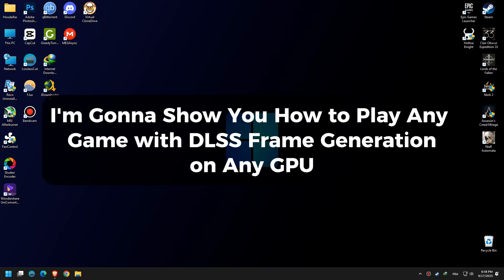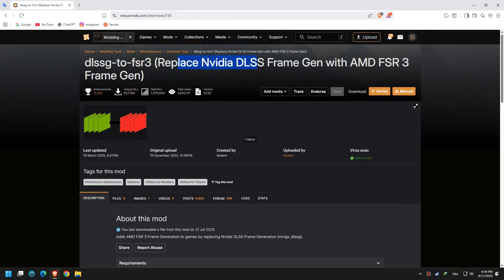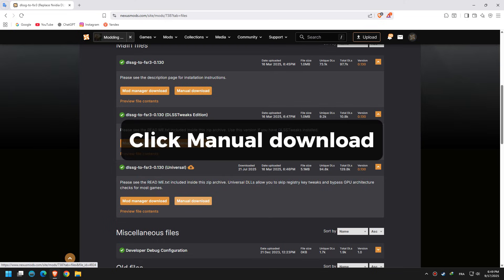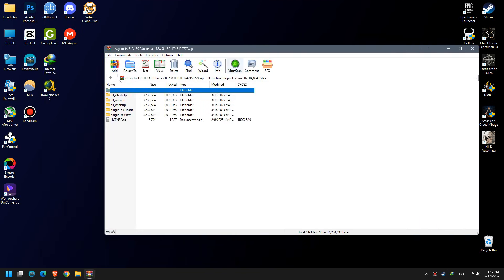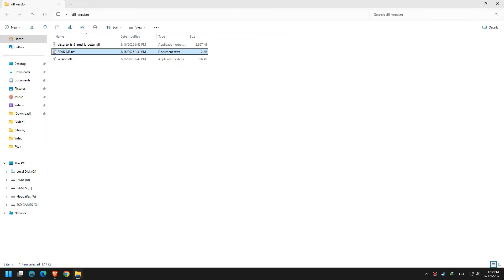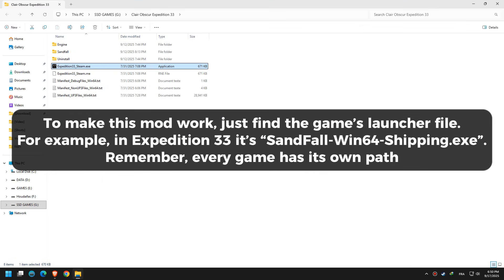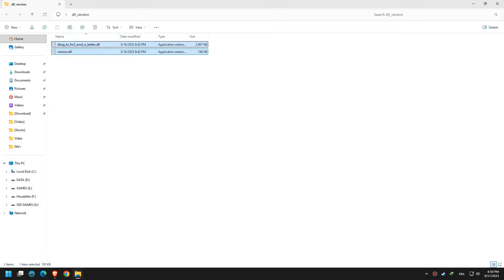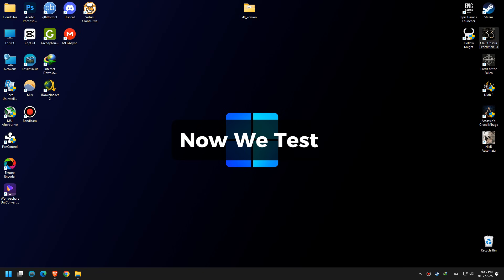This Mod Unlocks Frame Generation on Any GPU – No RTX 40/50 Needed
Play any DLSS Frame Generation game on any GPU with the dlssg-to-fsr3 mod!
This mod replaces Nvidia DLSS Frame Generation with AMD FSR 3 Frame Generation, making frame generation possible even if your GPU doesn’t officially support DLSS-G. Works on AMD GPUs and older Nvidia GPUs (RTX 20 & 30 series).

Here’s how it works:
Some games officially support DLSS Frame Generation only, which is exclusive to Nvidia’s RTX 40 series GPUs. That means if you don’t own one of those cards, you can’t enable frame generation at all.

This mod acts as a translation layer. It tricks the game into thinking it’s using DLSS-G, but under the hood, it swaps it with FSR 3 Frame Generation instead.

🔹 What Frame Generation does:
Frame Generation creates “synthetic frames” between real frames rendered by your GPU.
This boosts FPS and makes gameplay look smoother.
Example: 60 FPS can feel like 100–120 FPS with frame generation.

🔹 Benefits of dlssg-to-fsr3:

Unlocks frame generation in DLSS-G only games.

Works on AMD GPUs and older Nvidia GPUs.

Smoother gameplay and higher FPS.

🔹 Things to keep in mind:

Input latency may increase, best used with Reflex or Anti-Lag.

Some visual artifacts may appear (since this is a mod workaround).

Performance gains depend on the game and your hardware.